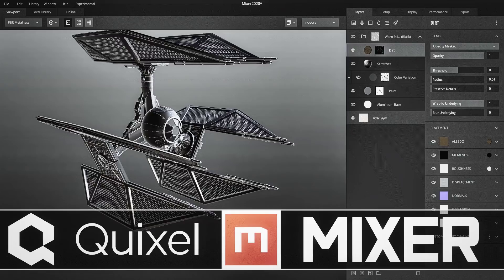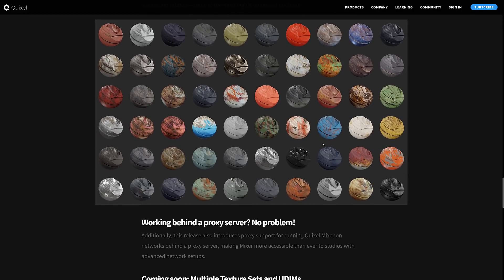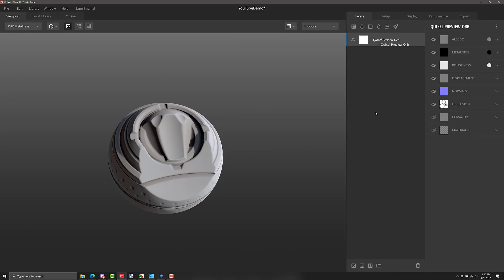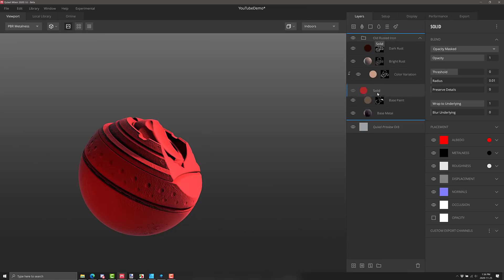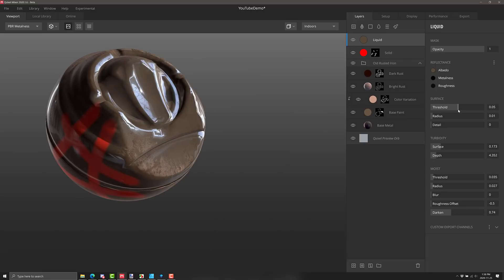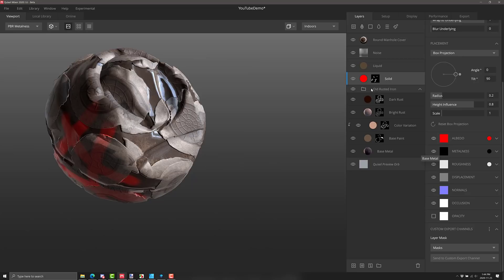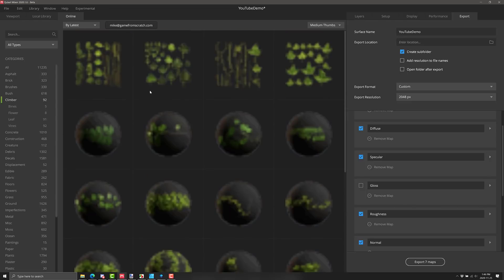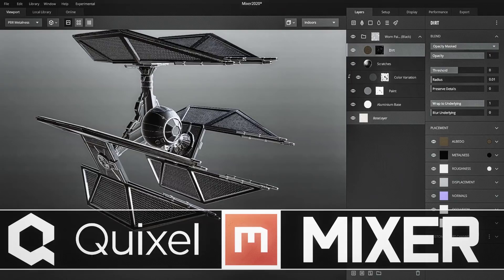New Quixel Mixer Released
To conclude graphics day, Quixel just dropped a new version of Quixel Mixer, just a few days after updating Quixel Bridge.  This release mostly revolves around the ability to export masks, as well as increases the size of the free Smart Material library.